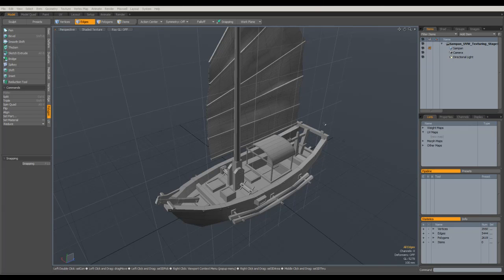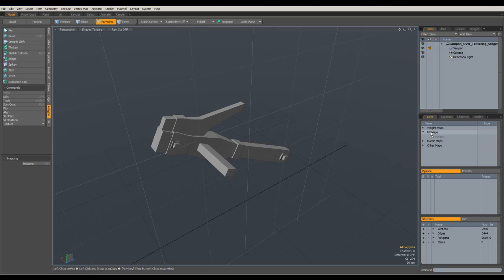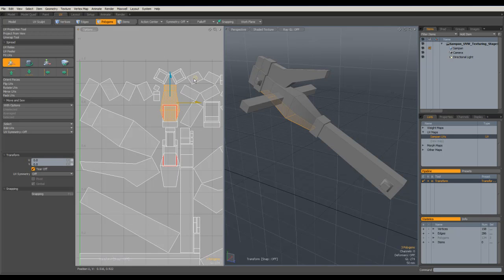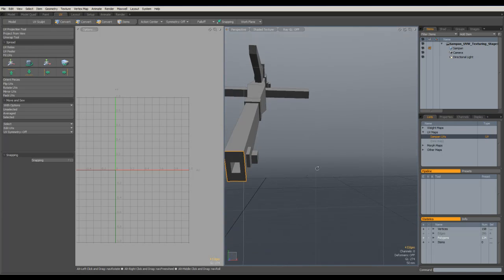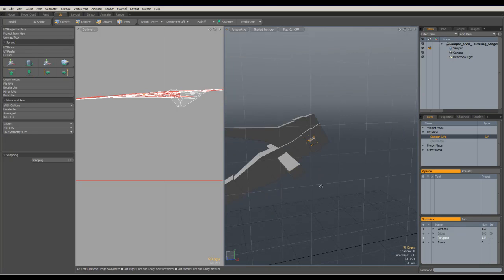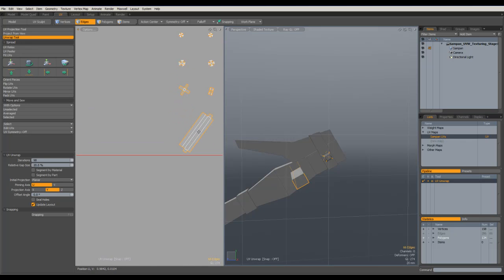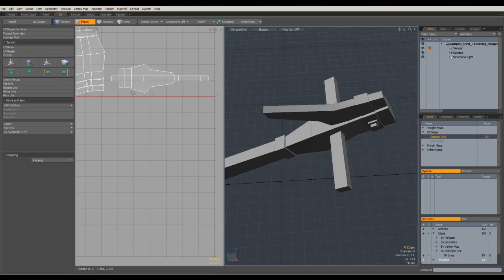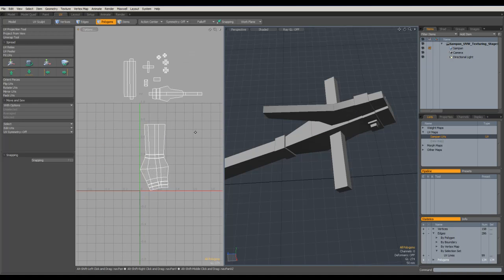Sampan Modelling 10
Part 10 of the Sampan modelling in modo.